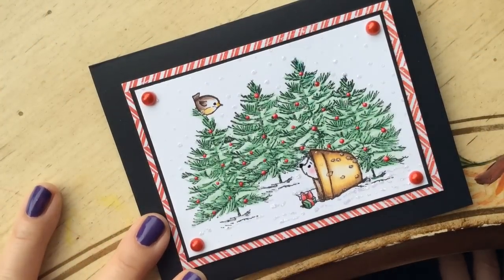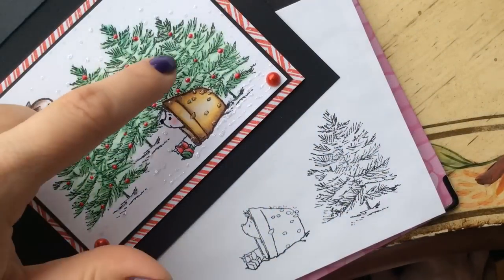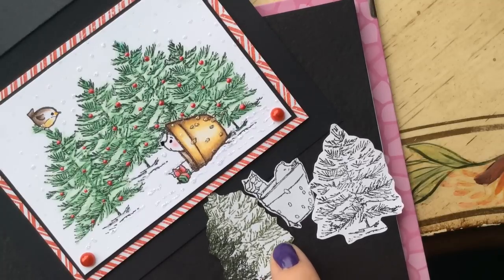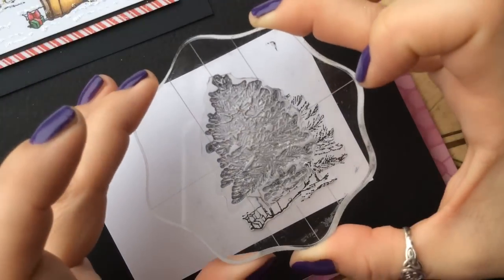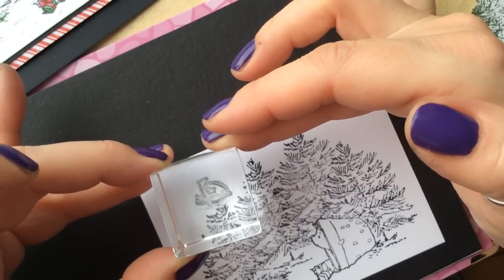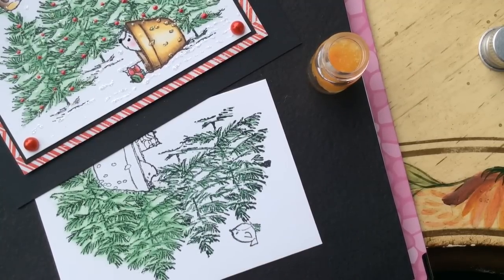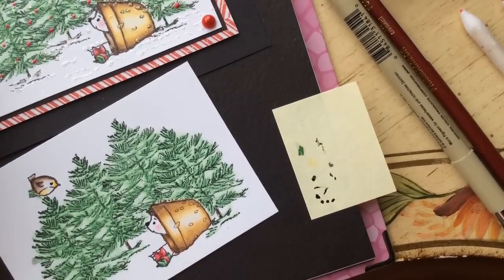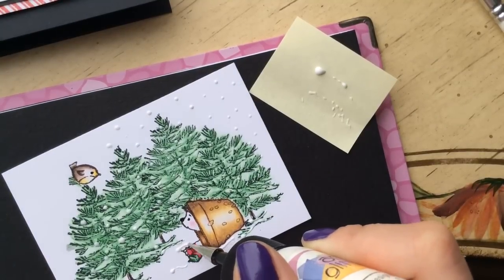Card Tutorial #4 Little Character Christmas - Card 2 (CLA402b)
A second card made using Penny Black Clear Stamps "Jolly Friends" 30-058.